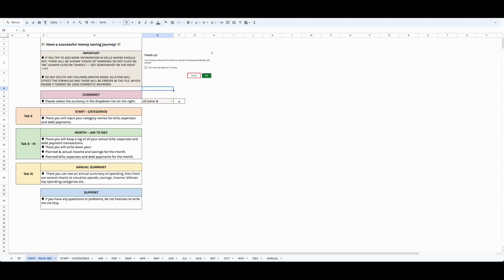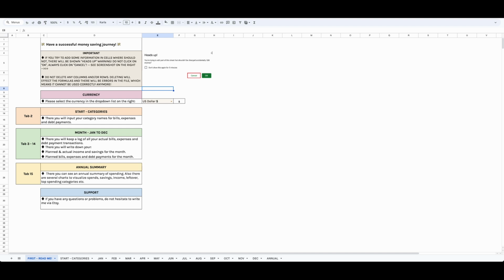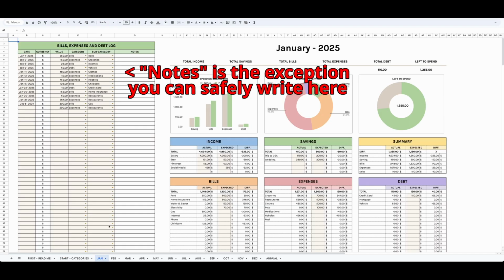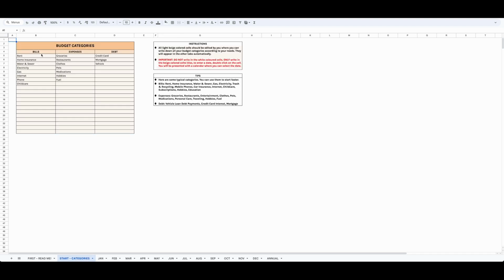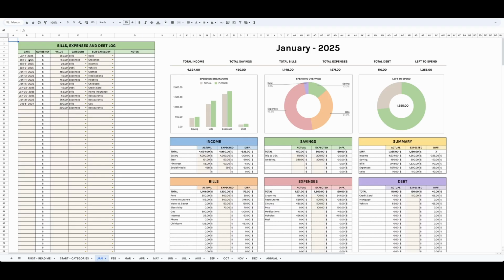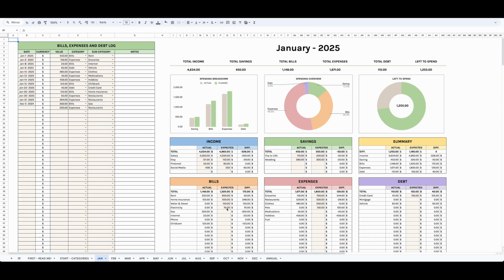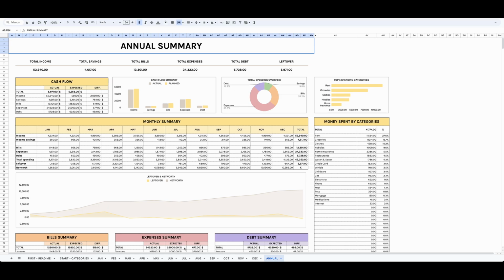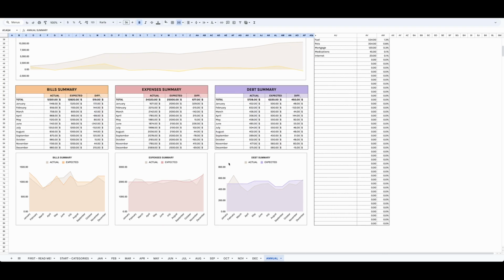Annual Budget Planner Google Sheets Tutorial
In this tutorial you will learn how to get started with the Annual Budget Planner templates.